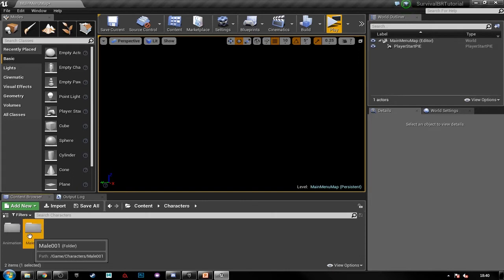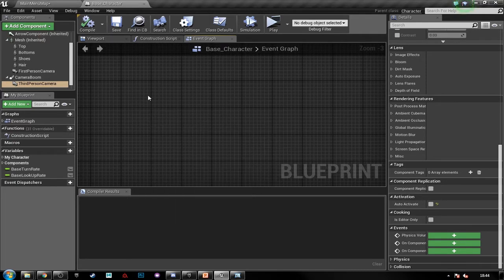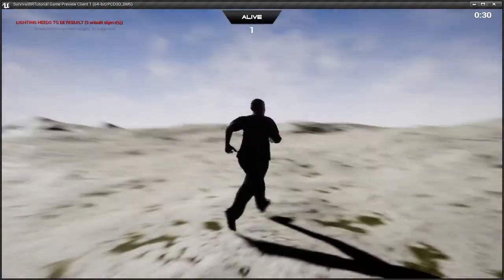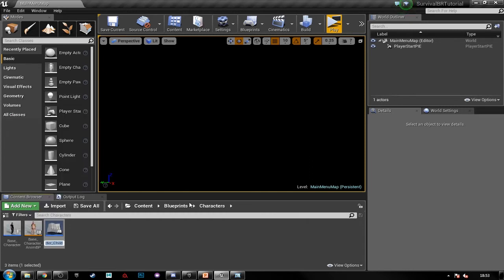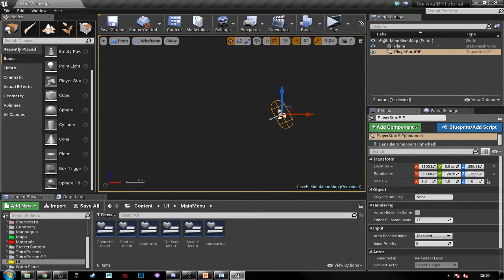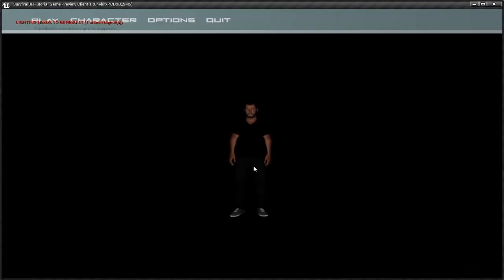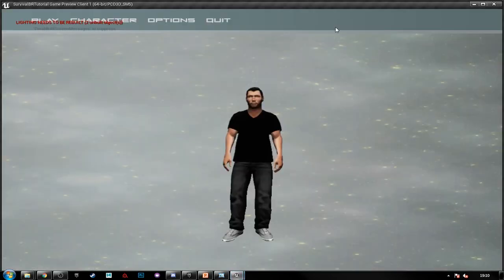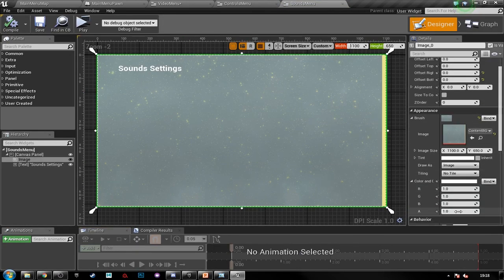Battle Royale Survival Tutorial Series - Unreal Engine 4 - [16] Customise Character part 1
►This Video - In this video we will clean up our character pawn and set up our camera switch from first person to third person. We will also prepare our main menu for our Character customisation.